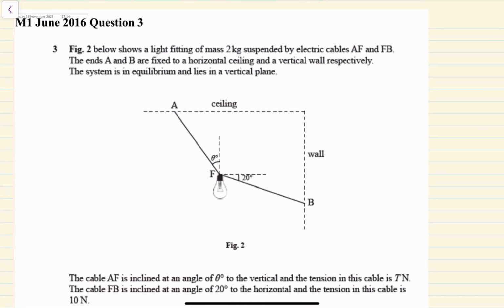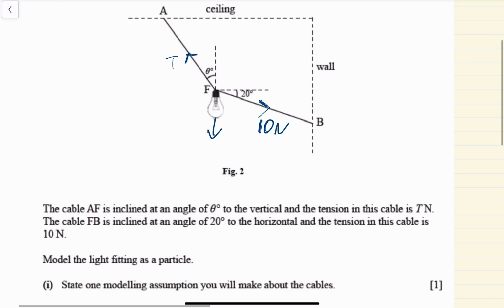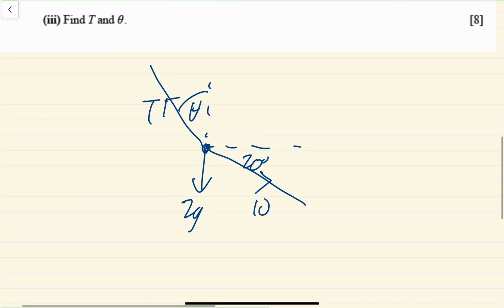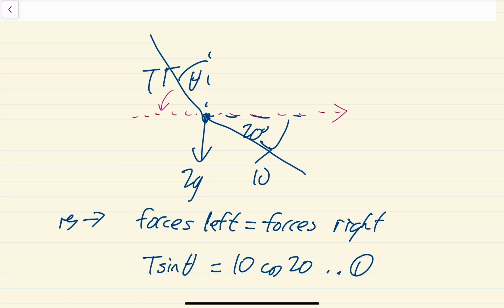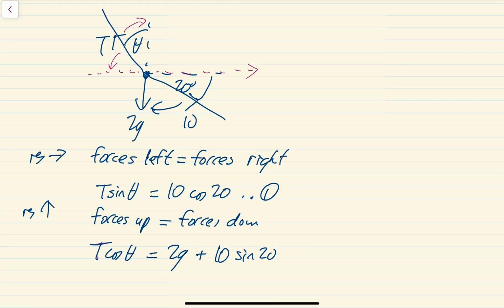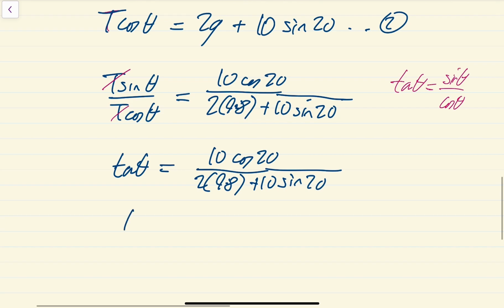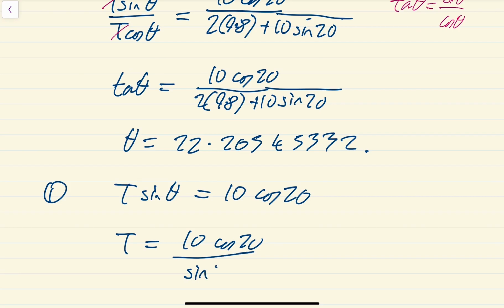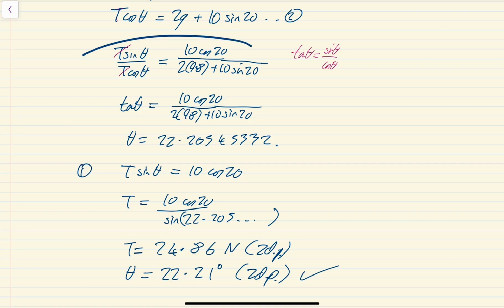AS2 Mechanics Particle in Equilibrium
🚀 Understanding Particle in Equilibrium | AS-Level Maths 🚀

Learn how to solve problems involving a particle in equilibrium in this step-by-step tutorial. We’ll focus on resolving forces to ensure left = right and up = down, which is a key concept in mechanics for AS-Level Maths and A-Level Maths. Whether you're preparing for CCEA, AQA, Edexcel, OCR, or WJEC, this video will help you tackle these types of questions with confidence.

🔑 What you’ll learn:

The principle of resolving forces for equilibrium

How to balance horizontal and vertical forces effectively

Tips to master mechanics questions in your exams

particle in equilibrium, AS-Level Maths mechanics, A-Level Maths forces, resolving forces, left equals right, up equals down, maths revision, mechanics tutorial, CCEA, AQA, Edexcel, OCR, WJEC, physics and maths, nimaths tutor, exam prep, A-Level study guide, forces and equilibrium tutorial.